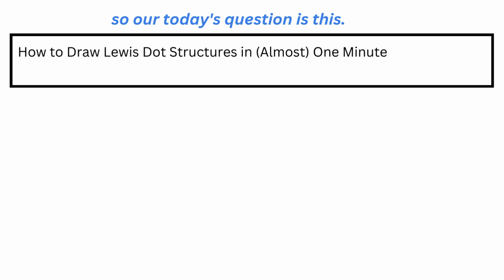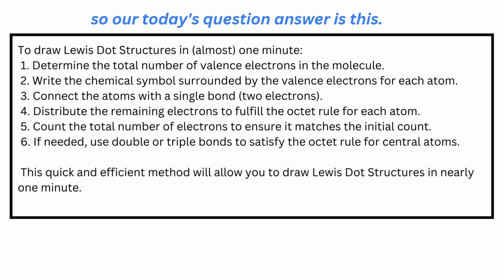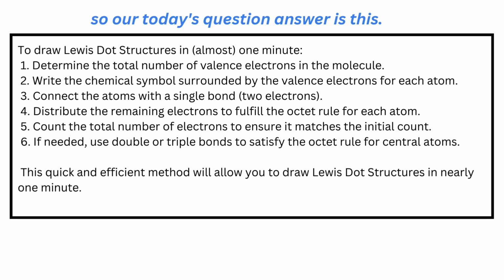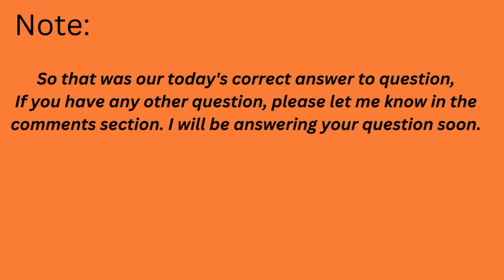How to Draw Lewis Dot Structures in (Almost) One Minute